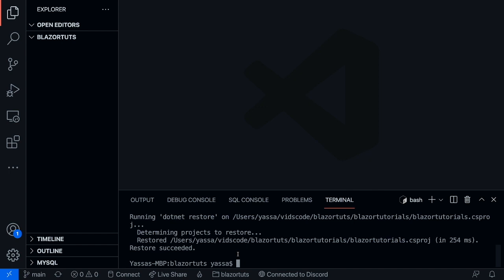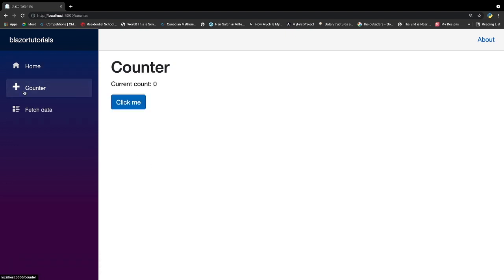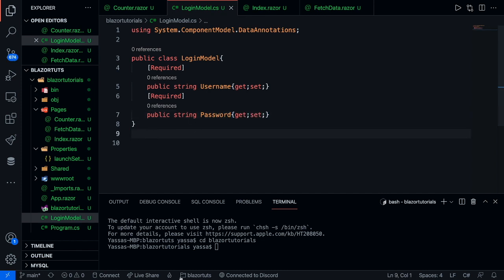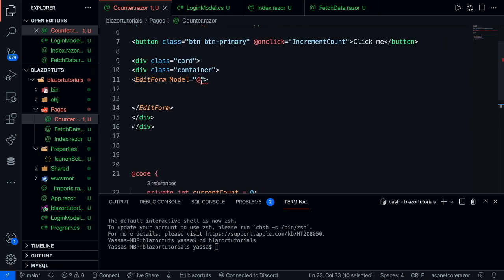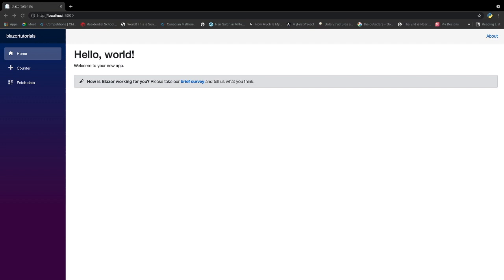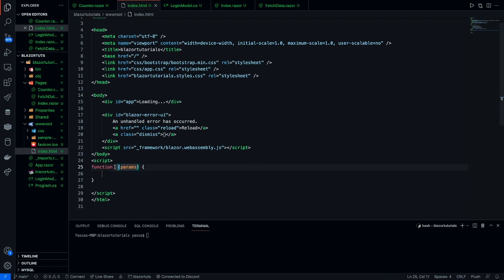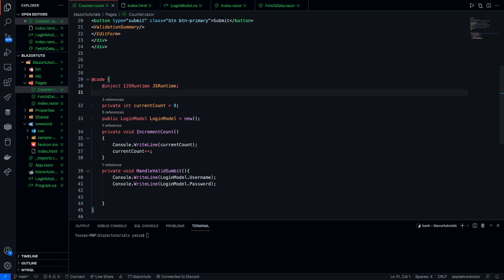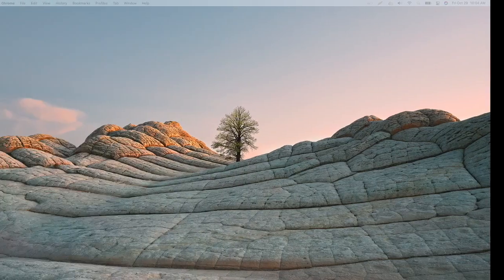C# Blazor WASM Crash Course In 25 Minutes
Today we will be learning the basics of Blazor WASM. A C# Microsoft framework used to write C# on the frontend instead of javascript. We will be learning how it works as well as making forms and cookies in this video.

Time Stamps:
0:00 | Intro
0:32 | Making our first app
5:10 | Blazor Forms
16:03 | Cookies